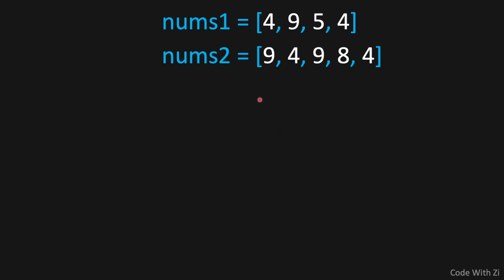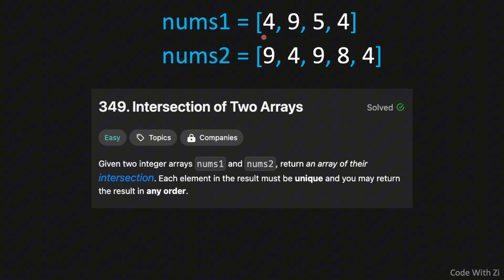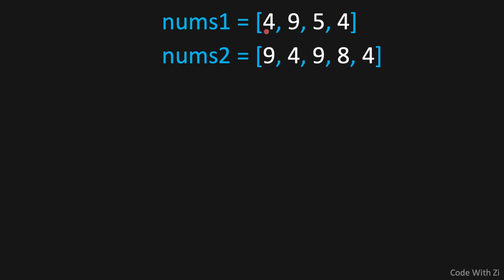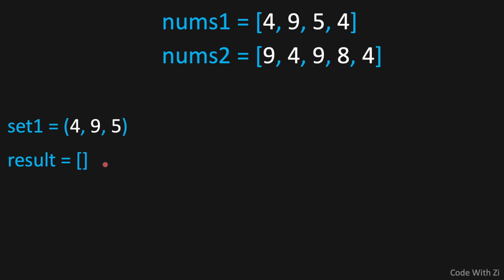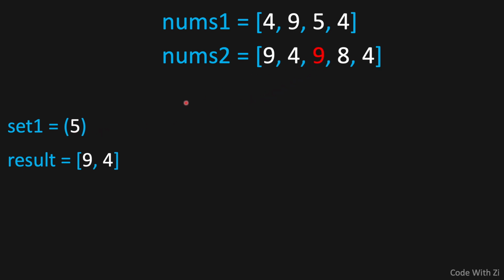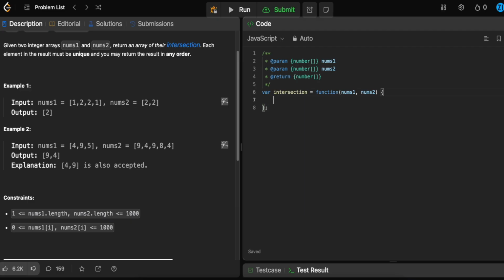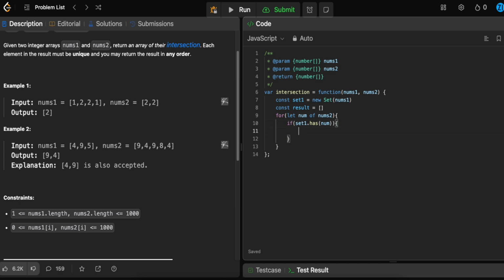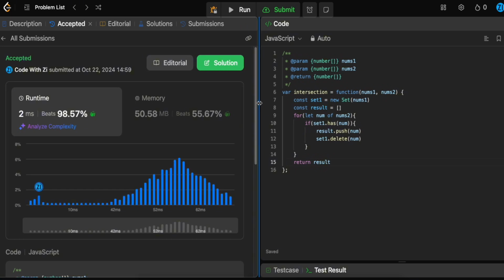Can You Find the Intersection of Two Arrays? (LeetCode 349: Intersection of Two Arrays)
In this video I explain and show you how to code the solution for the LeetCode 349: Intersection of Two Arrays problem in JavaScript in the easiest way possible and while getting an optimal time complexity, I fully explain each step and each part of the code, trace and visualize the algorithm to make sure you fully understand how to solve this leetcode problem.

Time Stamps🕒:
00:00  Explanation & Visualization
02:37  Code